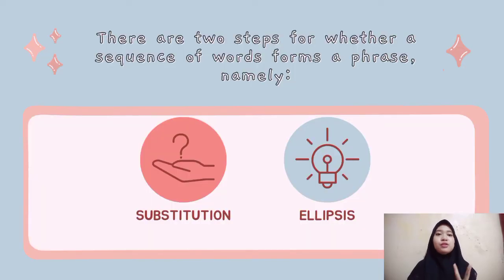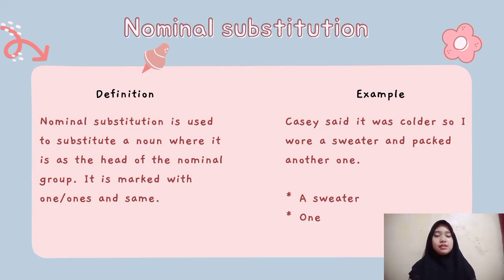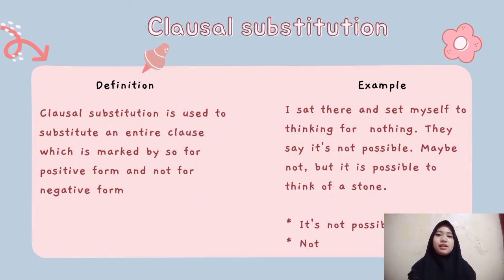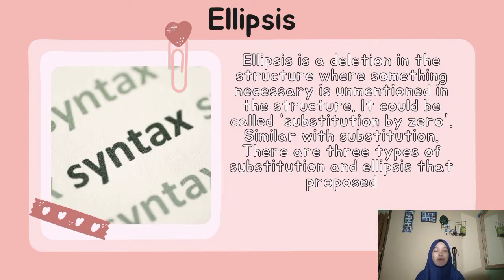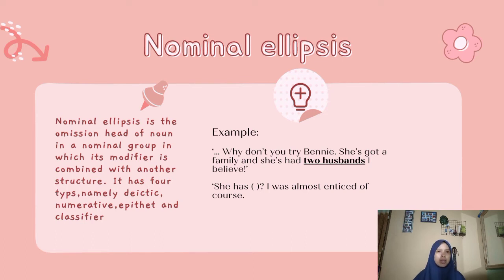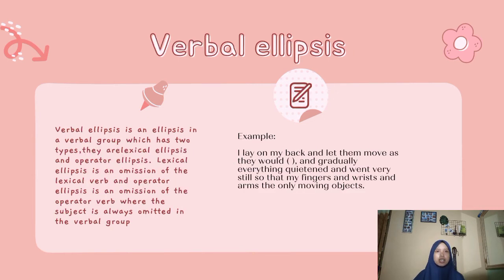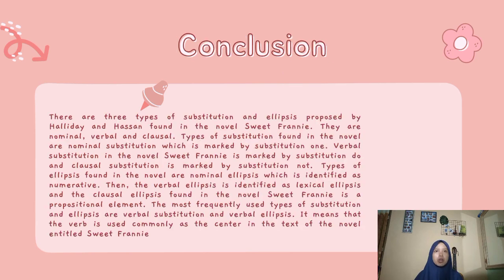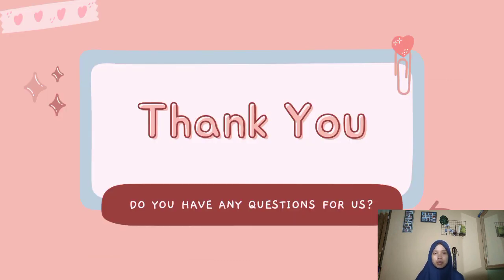Test for phrases | Substitution and Ellipsis